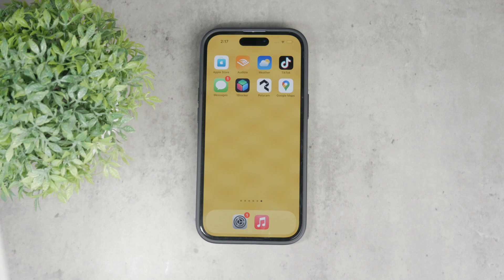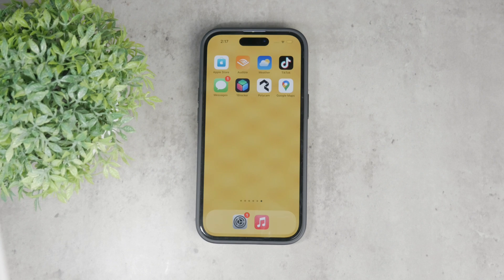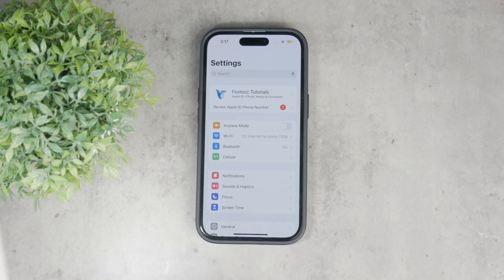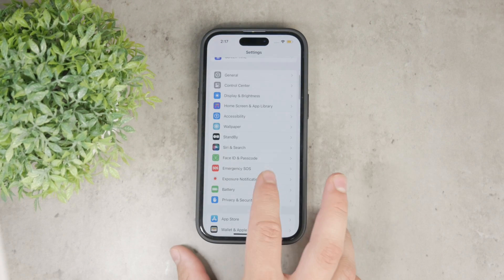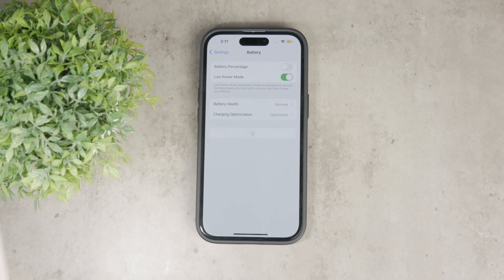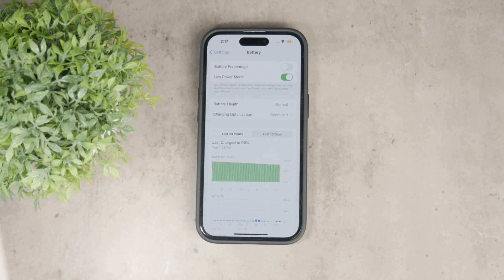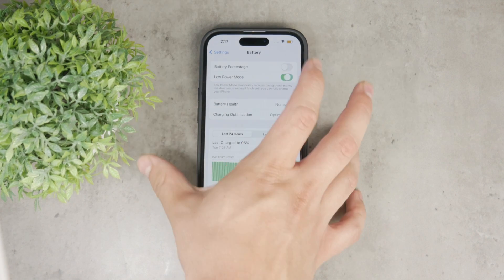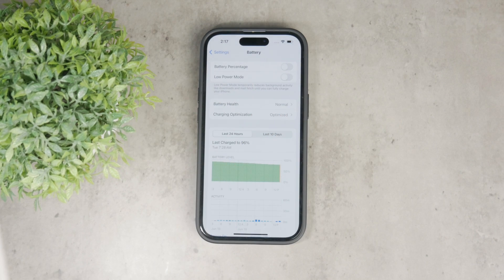How to Disable Low Power Mode in iPhone (tutorial)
In this video, we will guide you through the steps to disable Low Power Mode on your iPhone. Follow our simple instructions to turn off this feature and restore your device to its normal performance. Perfect for those who want to manage their battery settings. Watch now to learn how to disable Low Power Mode on your iPhone.